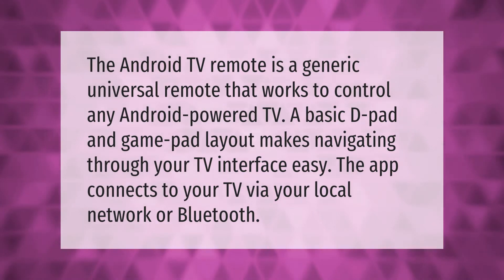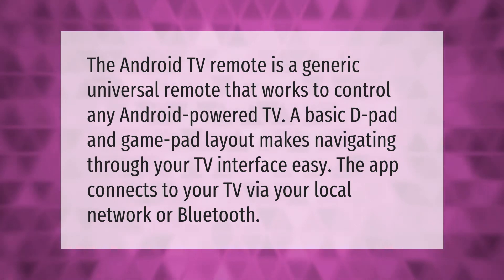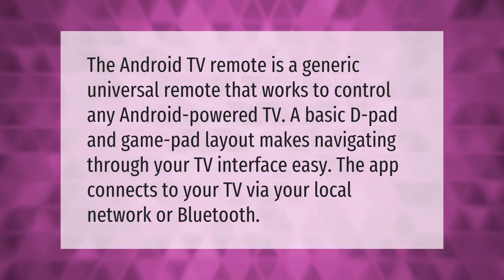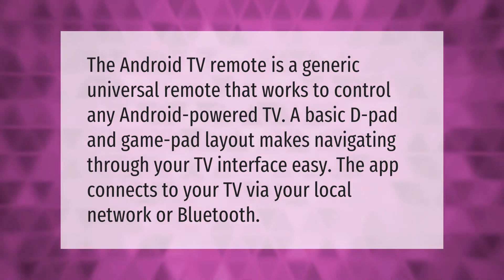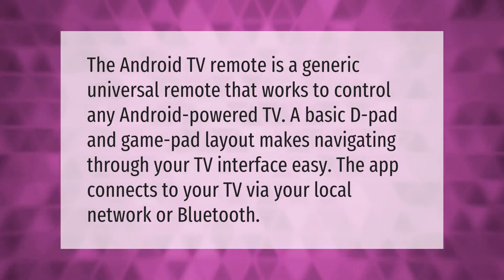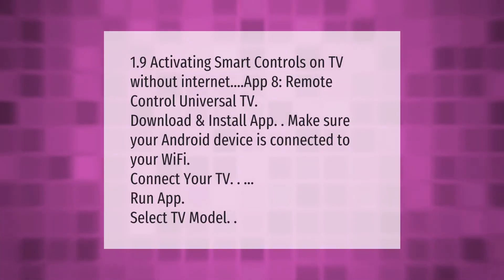Is there a universal remote app for non smart TVs?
00:00 - Is there a universal remote app for non smart TVs?
00:37 - How can I control my TV with my phone without WiFi?

Laura S. Harris (2021, January 12.) Is there a universal remote app for non smart TVs?
    AskAbout.video/articles/Is-there-a-universal-remote-app-for-non-smart-TVs-206273